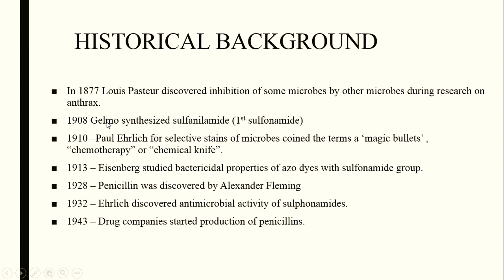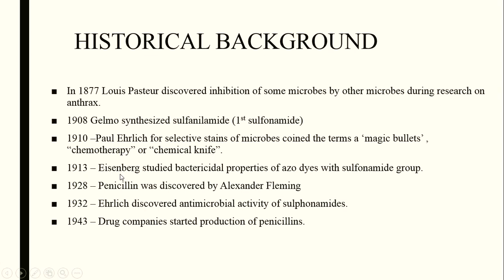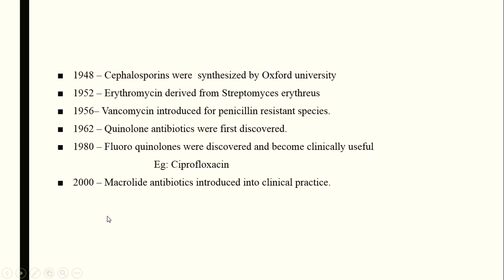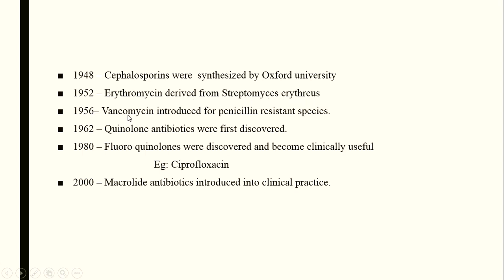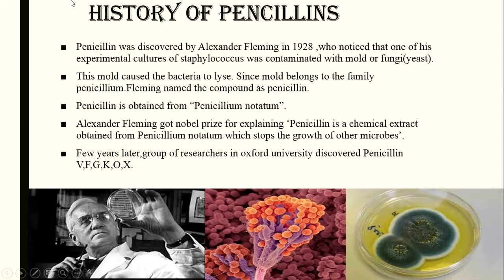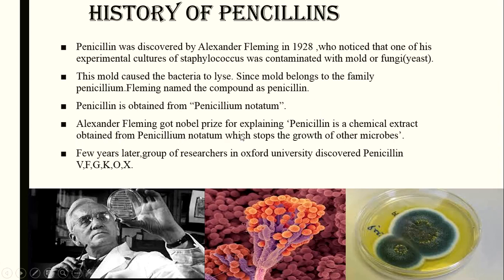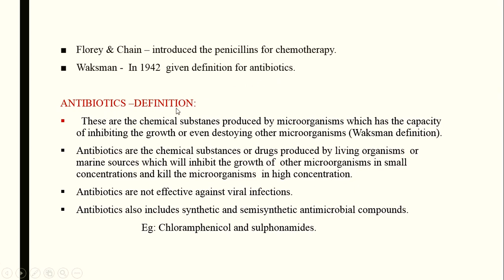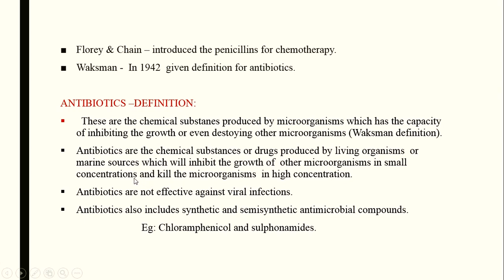Medicinal chemistry||Antibiotics-Introduction||SwathiPharmaJnan||RGUHS ||B.Pharmacy#lecture-58